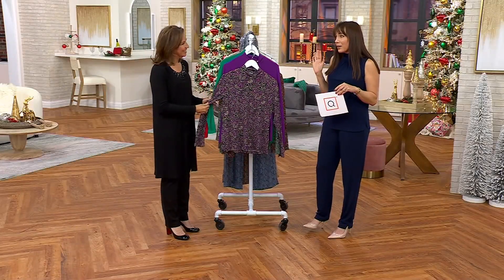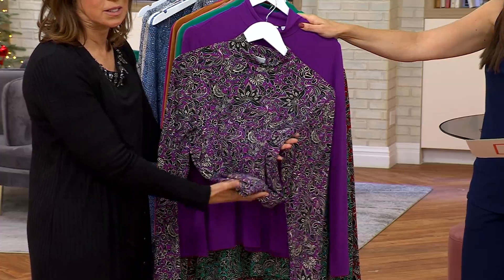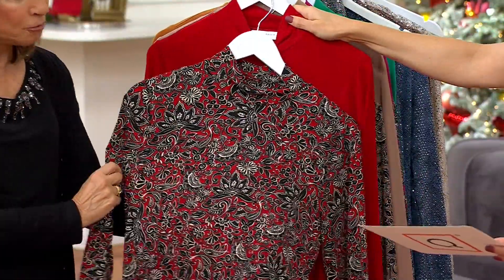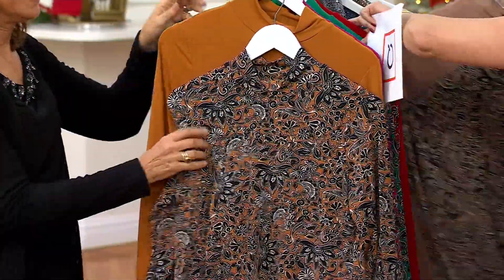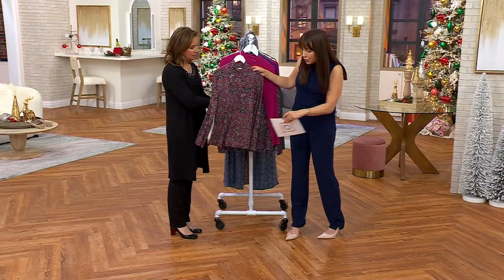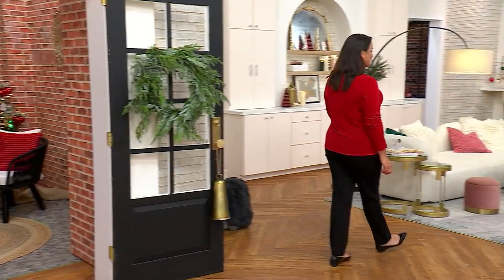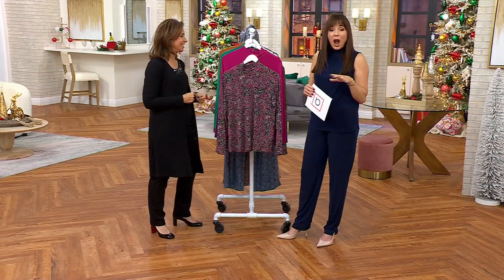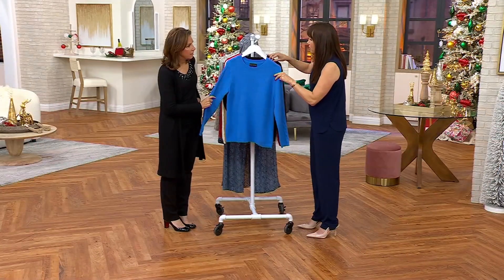Susan Graver Print and Solid Liquid Knit Set of 2 Mock-Neck Tops on QVC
Susan Graver Print and Solid Liquid Knit Set of 2 Mock-Neck Tops

Ideal for layering with your favorite sweaters or blazers (or wearing on their own), these mock-neck tops are a fashionable foundation you'll turn to time and time again. From Susan Graver.